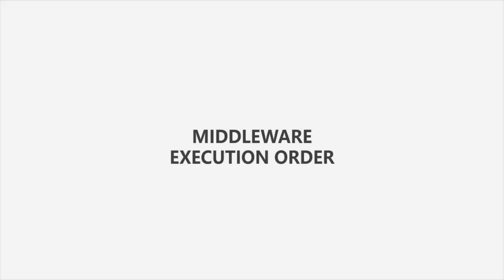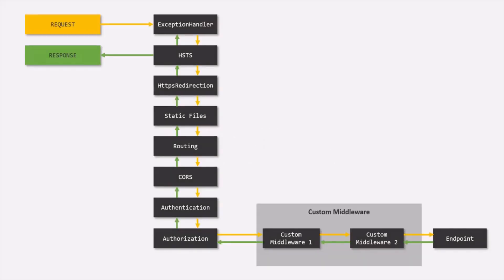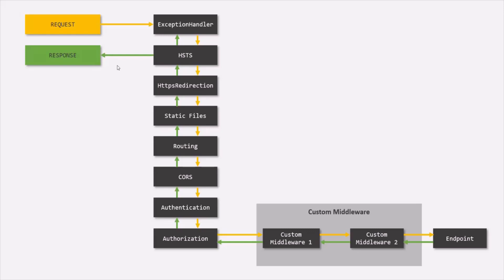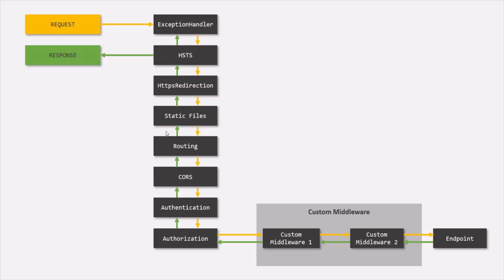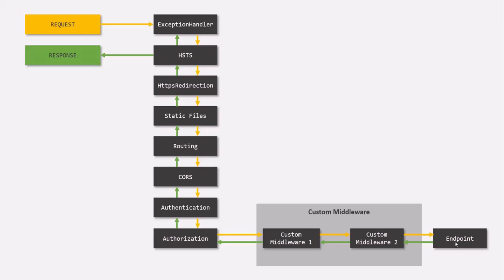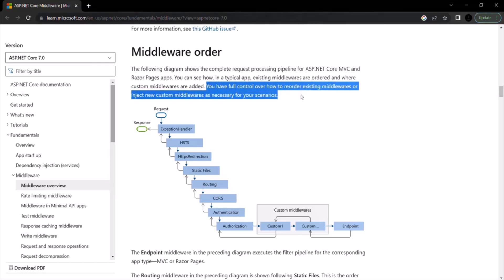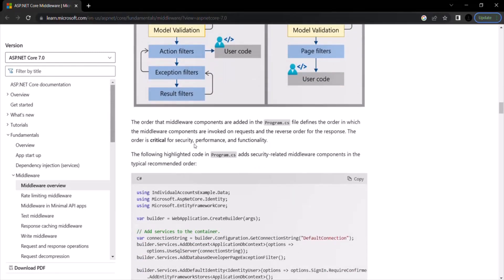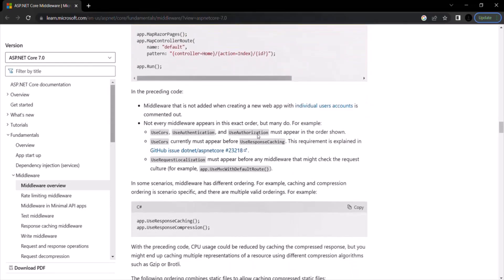#21 Middleware execution order | Understanding Middleware | ASP.NET Core MVC Course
We have learned that the middleware functions get executed in the same order in which they are defined in the code. That's why the order of middleware is very important.

In this lecture you will learn about the proper order in which built-in middleware's should be defined in the code.